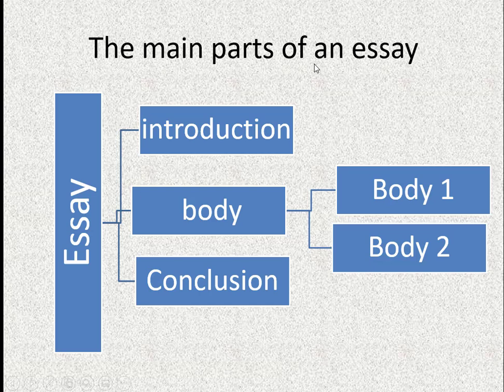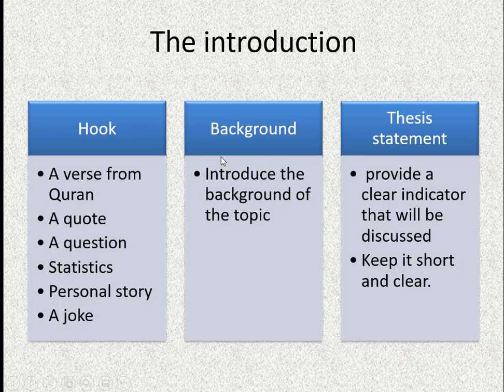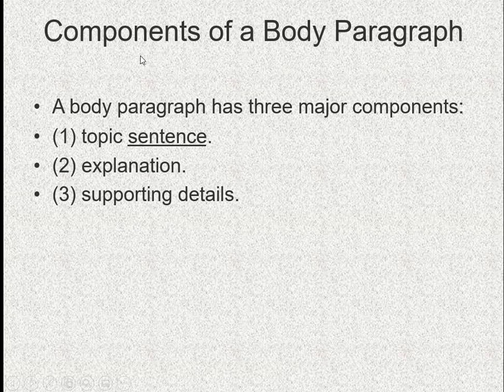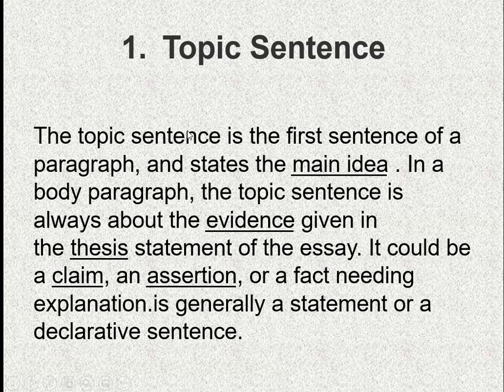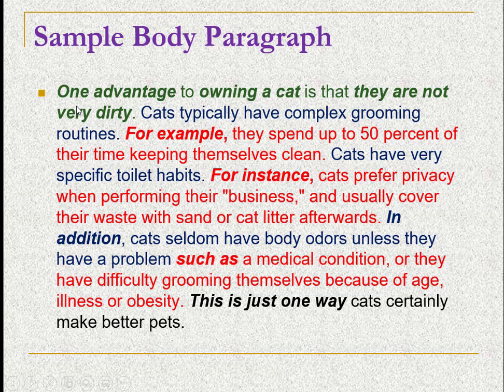Expository writing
Writing
ان شاء الله سنتناول بالشرح التفصيلي طريقة كتابة Expository ESSAY  وخطوات عمل المخطط و outline  للموضوع وبعض النمازج التوضيحية
سوف نتعلم بالتفصل خطات عمل خريطة ذهنيه قبل كتابه الموضوع وما هي عناصر المقدمه والجزئ الرئيسي والخاتمه وما المقصود بكل جزئ منها